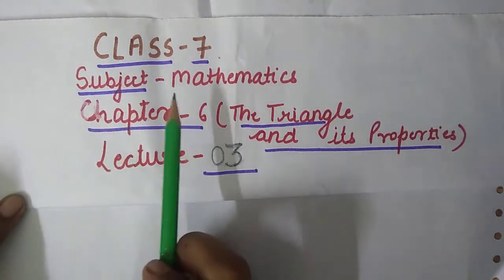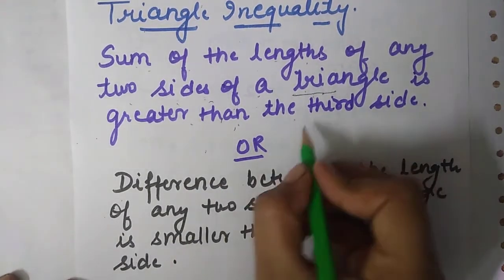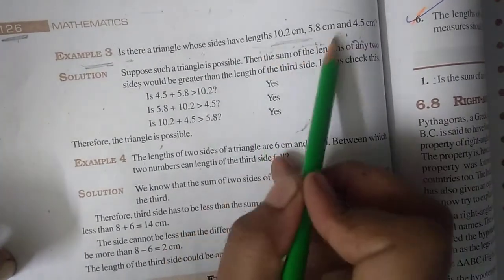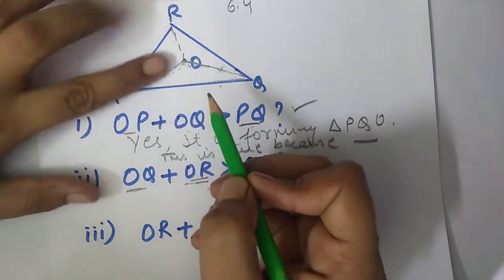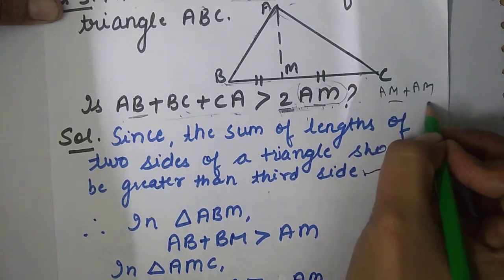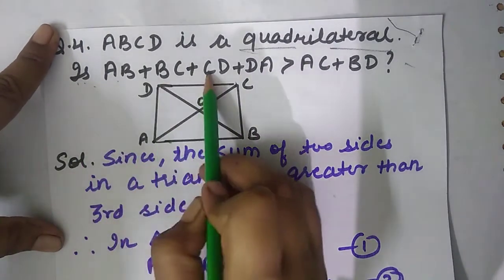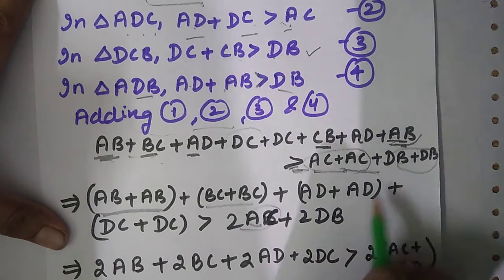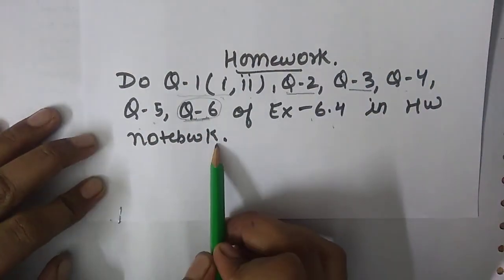Class 7th Chapter 6th Lecture 3rd